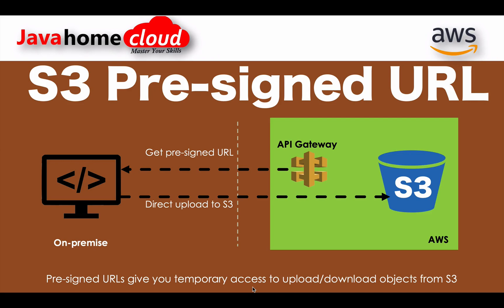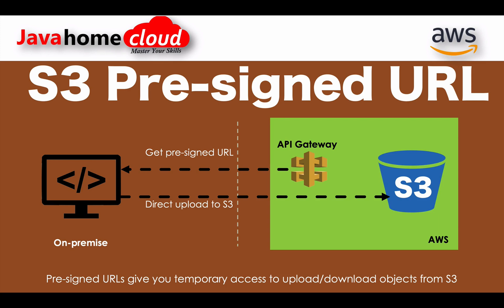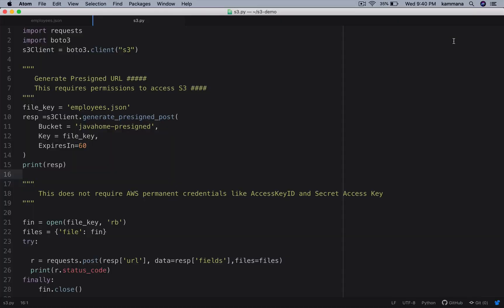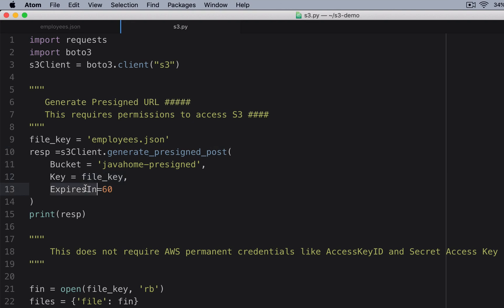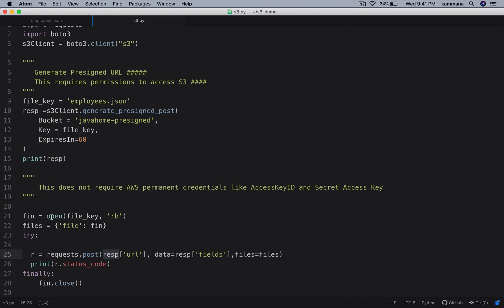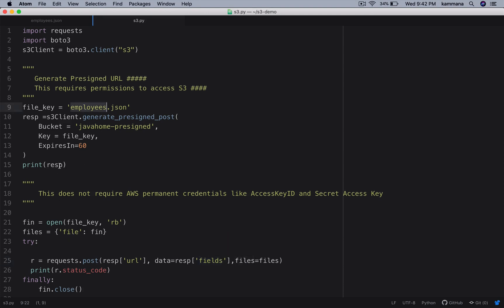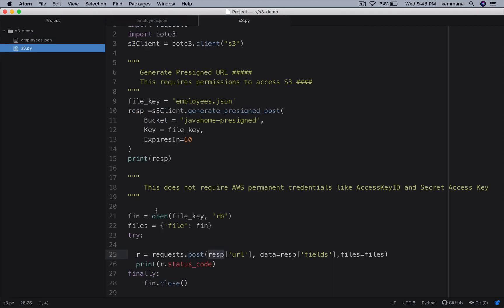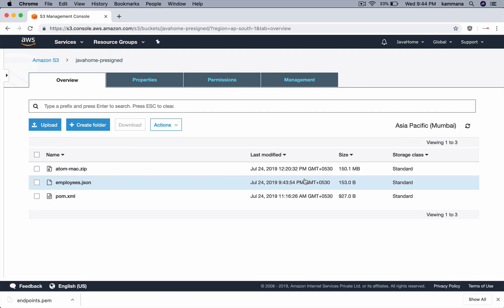AWS S3 Pre Signed URL | Python S3 Demo Pre Signed URL | Javahome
How to use s3 pre signed url for upload files to S3 directly with temporary credentials.